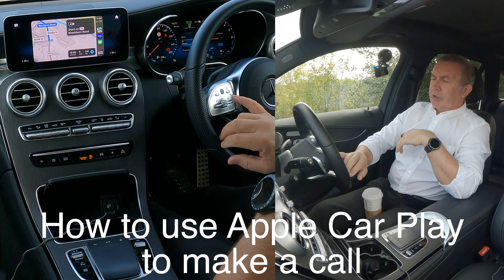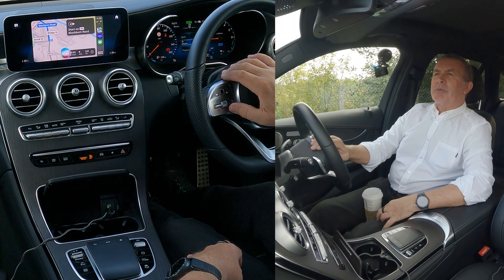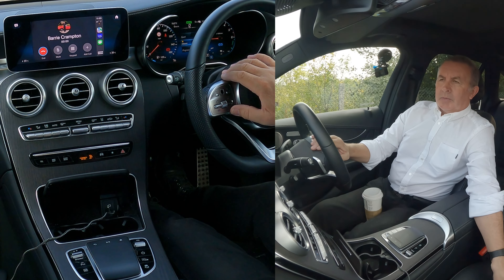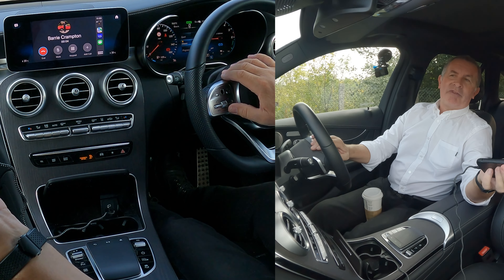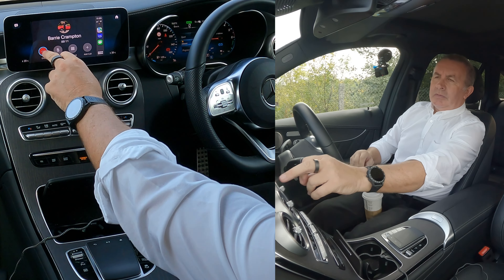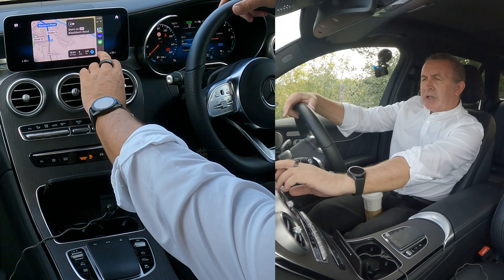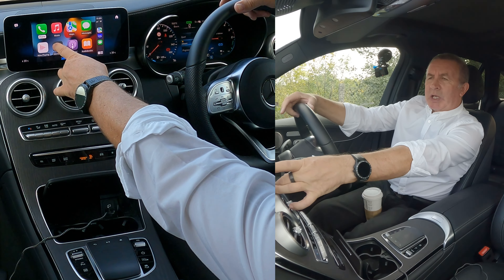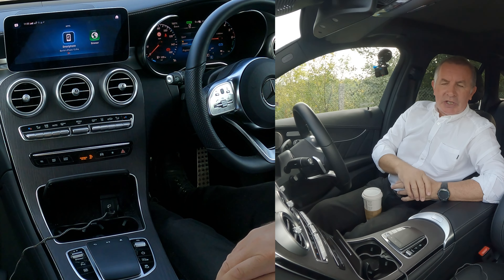How to use Apple Car Play on the MBUX system in a 2021 Mercedes Benz GLC to make a phone call